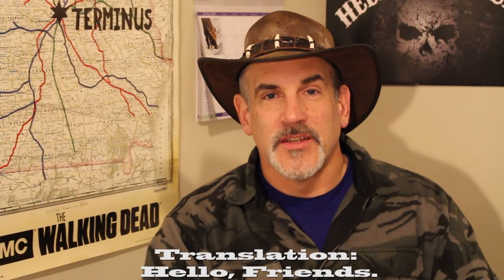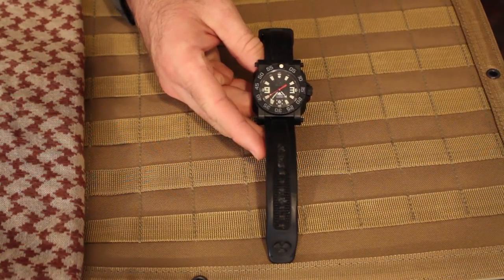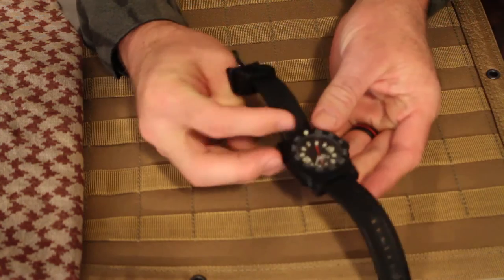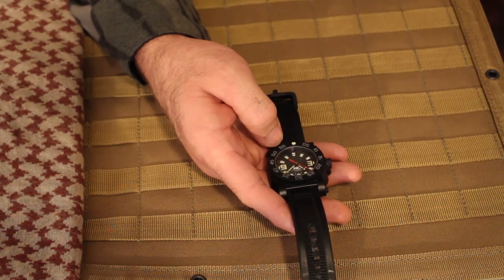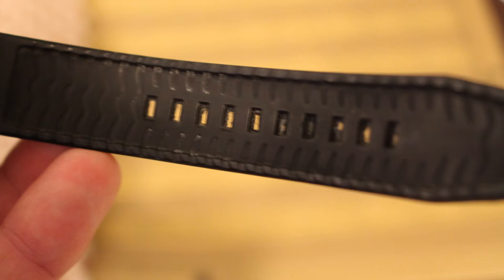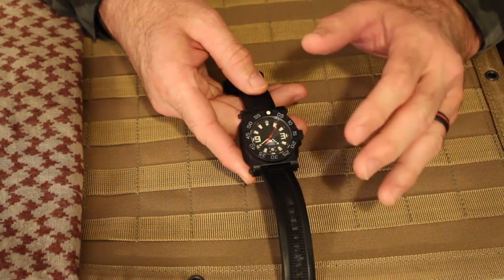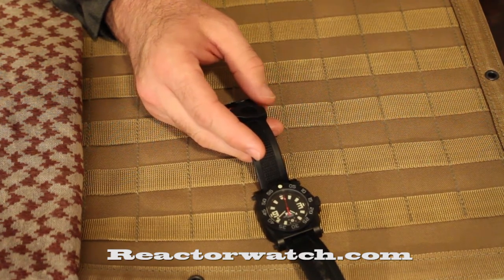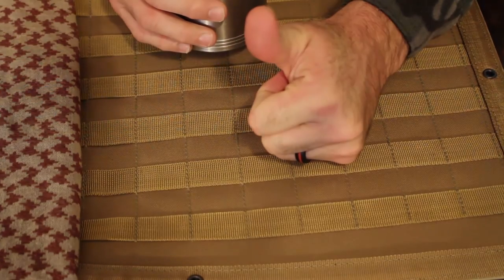The Reactor Gryphon Tactical Watch!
One of the Rhino's Favorite Watches!  He paid for it himself!